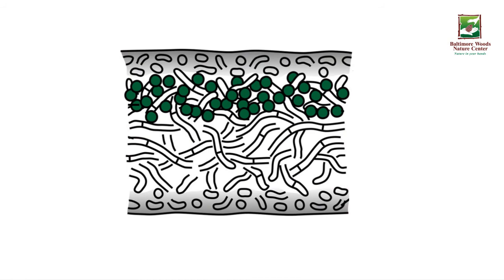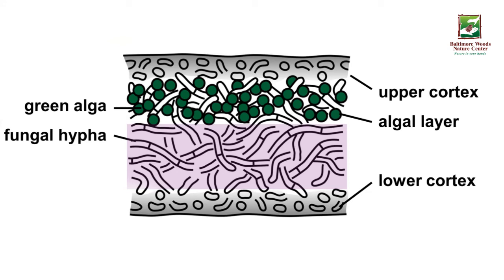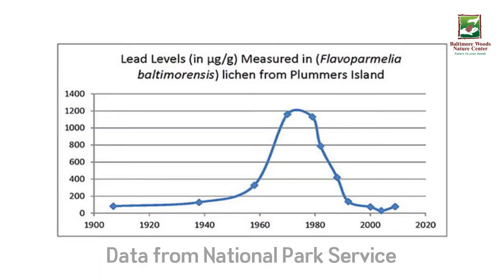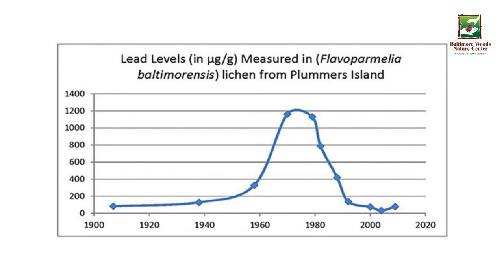Natural Connections: Lichen!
Today we are joined by Naturalist Rand to discuss the fascinating lichen! We will discover the mutualism of different organisms that make up lichen and we will learn how to identify it. Enjoy this time of observation and appreciation in the forest with Naturalist Rand!